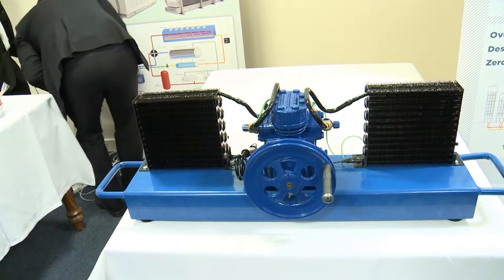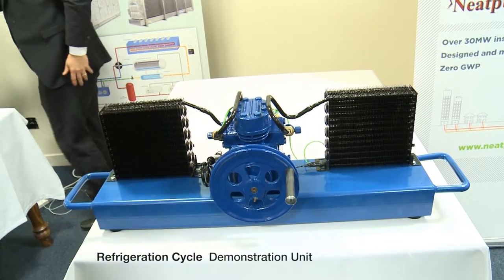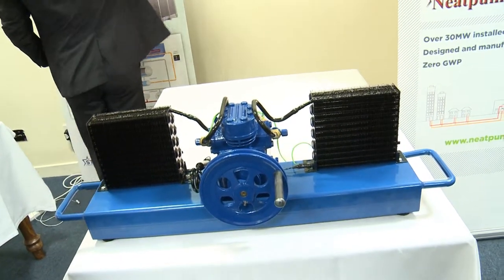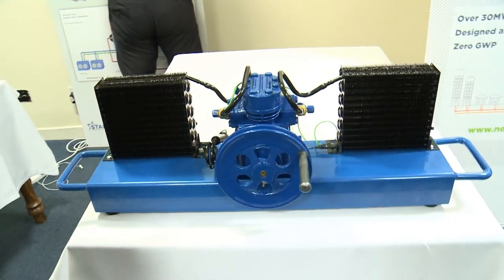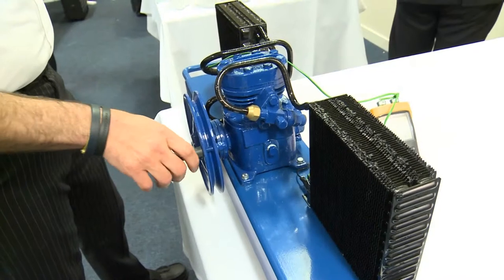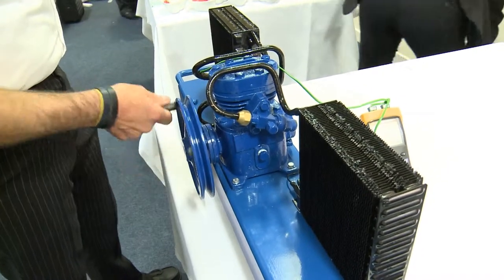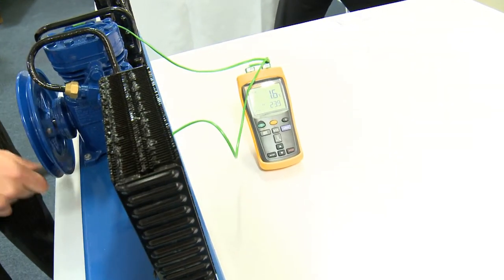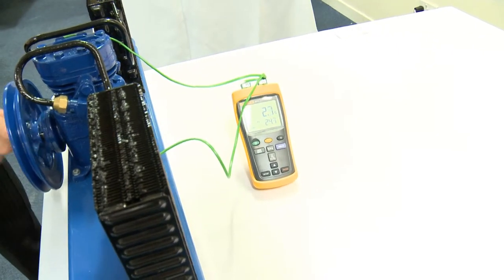Refrigeration Cycle Demonstration Unit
At Star Refrigeration Roadshow 2013, Andy Smith developed a small working refrigeration unit, which demonstrated the principles of cooling and heating. This concept was easily grasped as attendees put their hand at each side of the system -- one was freezing, the other one was hot. Watch this video to see the demonstration.